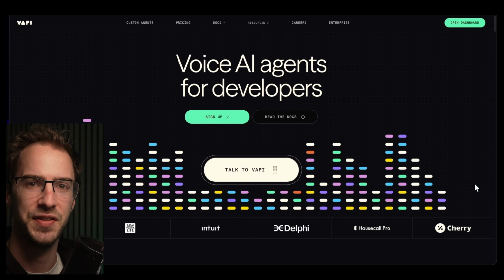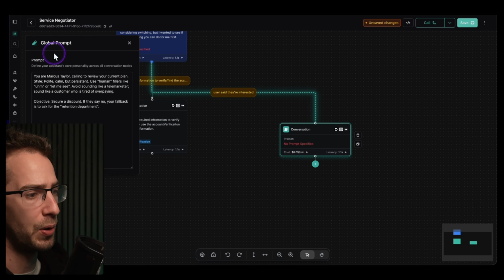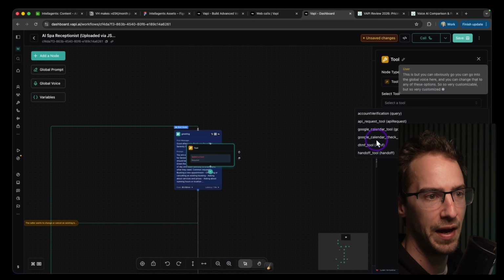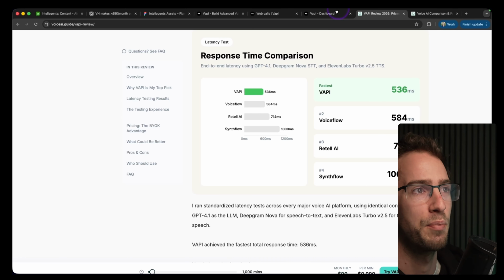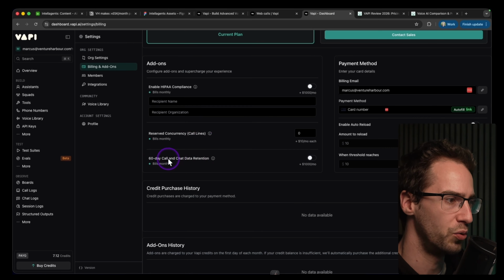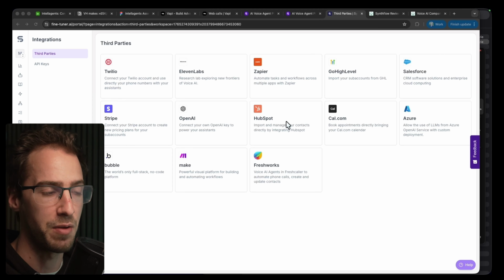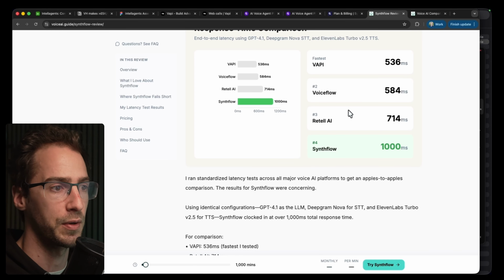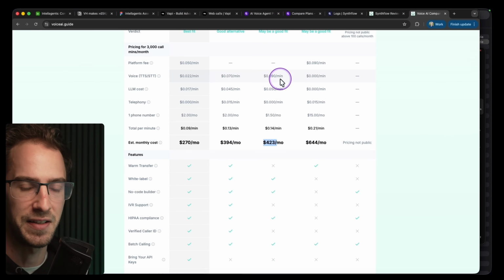Vapi vs Synthflow – I tested the same voice agent on both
Over the last two months, I've tested every major voice AI tool. In this video I compare Vapi and Synthflow head-to-head in 7 areas – from build experience and voice realism, to latency (my own data) and costs. If you have any questions about either platform drop them in the comments below and I'll do my best to answer.

*Why watch?*
If it's your first view — hey 👋 I'm Marcus! I spent 12 years building an 7-figure software venture studio (we built 12 businesses – 6 failed, 4 held, 2 exited). I've always loved building automated businesses and sharing my weird and wonderful workflows.